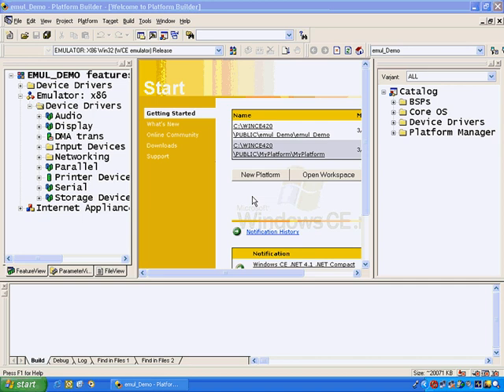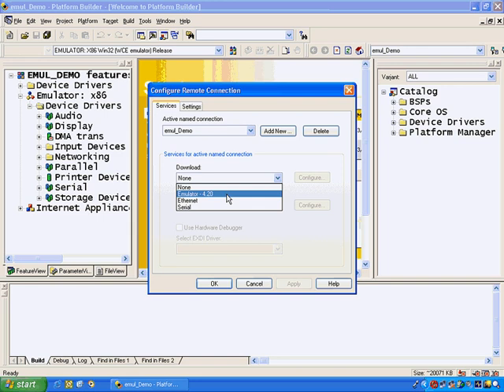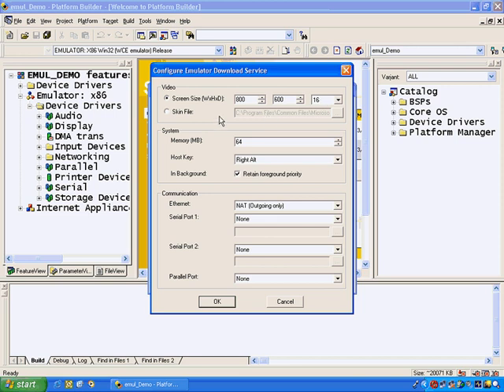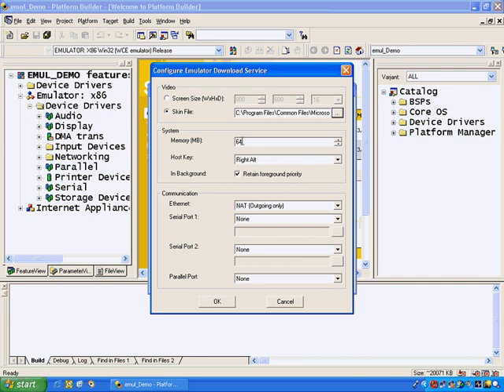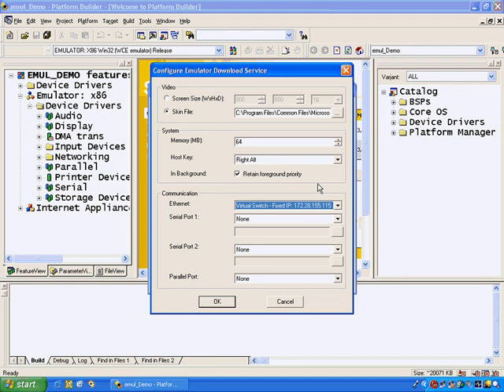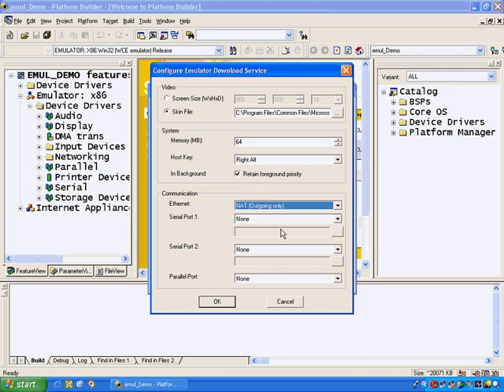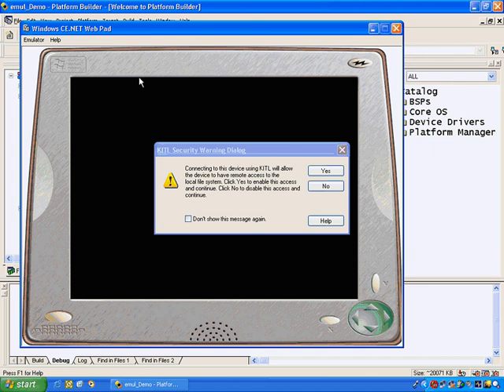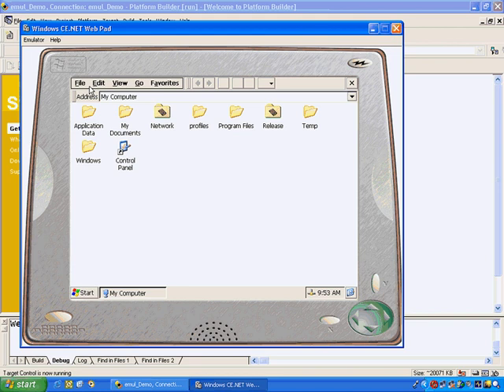Windows CE Emulator Setup & OS Image Download | Platform Builder Tutorial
Learn how to set up the Windows CE emulator and download a Windows CE OS image using Platform Builder for embedded-system development, testing, and troubleshooting.

This practical course demonstrates how the Windows CE emulator fits into the embedded development process and how a built operating system image can be downloaded to an emulated target environment for testing before deployment to physical hardware.

 ✅ Set up a Windows CE emulator environment
 ✅ Understand the role of the emulator in Windows CE development
 ✅ Configure an emulated target device
 ✅ Connect Platform Builder to the target environment
 ✅ Download a Windows CE OS image to the emulator
 ✅ Boot and test a Windows CE image
 ✅ Validate an embedded OS image before physical-device deployment
 ✅ Troubleshoot image deployment and emulator connectivity
 ✅ Build practical skills for maintaining and supporting legacy Windows CE systems

Ideal for embedded software engineers, Windows CE developers, OEM engineers, BSP developers, device-driver developers, legacy-system engineers, and professionals maintaining, troubleshooting, or modernizing Windows CE-based systems.

0:00 Initial configuration
0:28 Transports and connectivity
1:12 Device display settings
1:59 Skins and memory allocation
2:57 Networking and peripherals
4:37 Downloading and booting
5:58 File sharing and folders